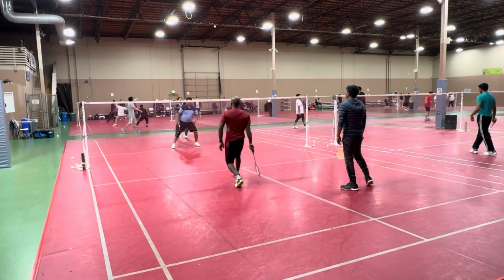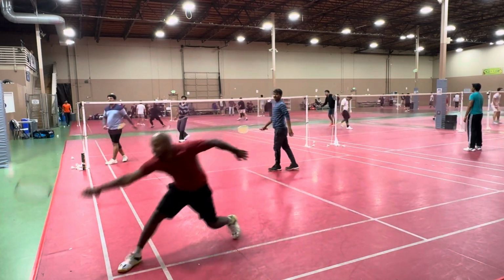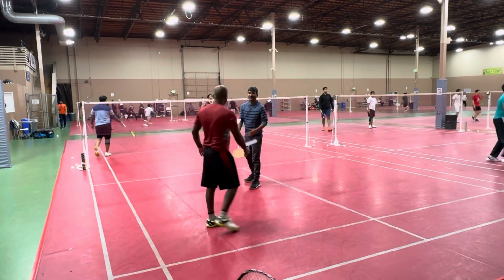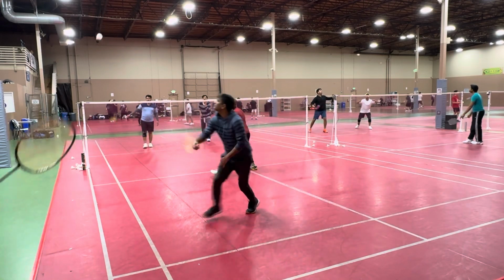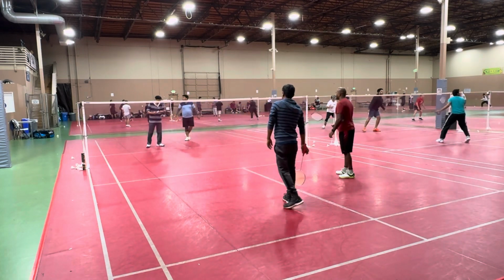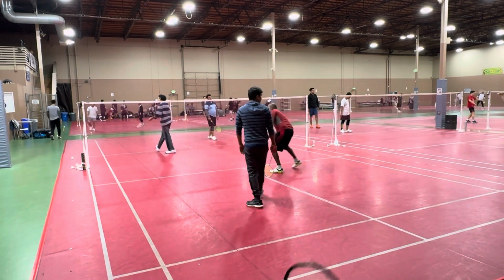20231227 -Game 321- Vel & Joseph [21] vs Krishna & Arun [17]@LOTSofBadminton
Vel & Joseph [21] vs Krishna & Arun [17]
Date:2023/12/27